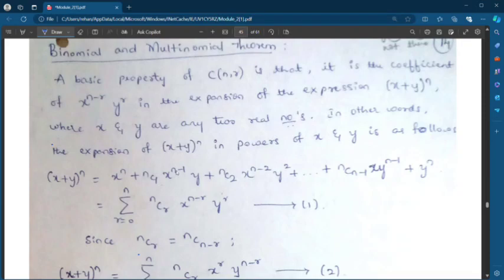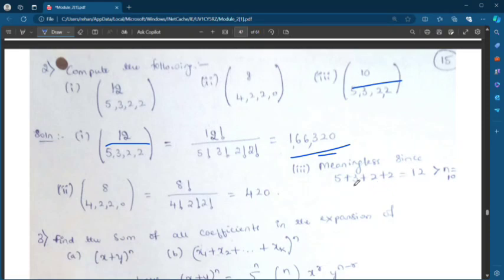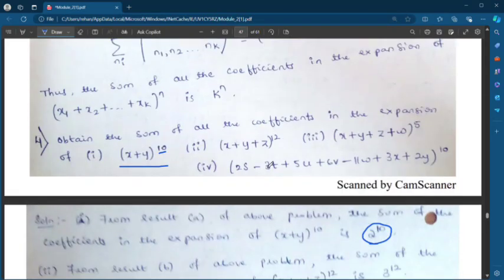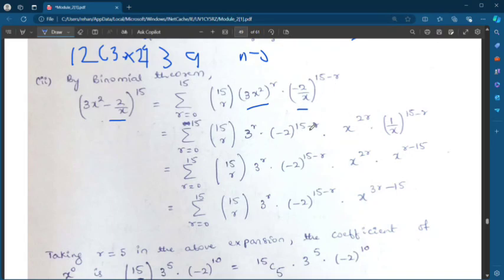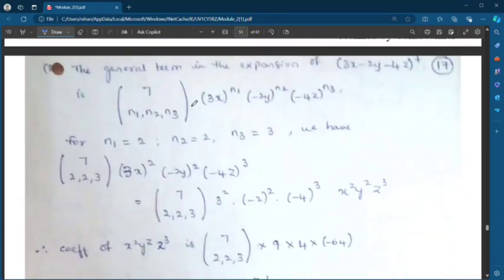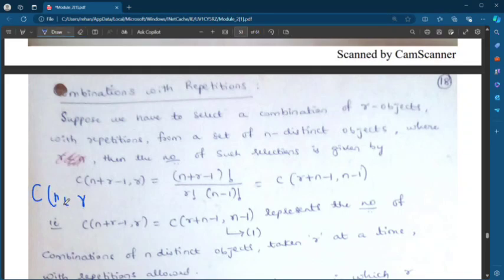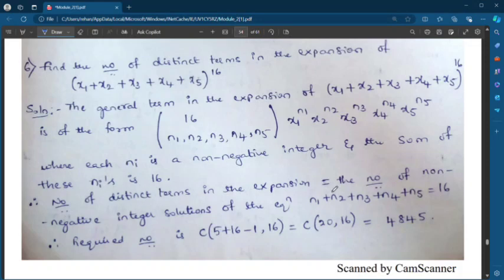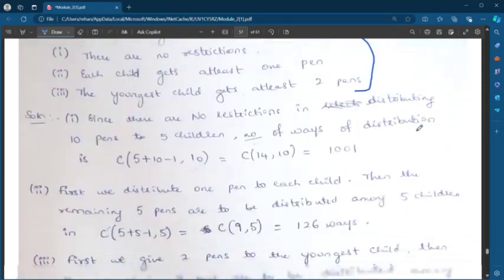DMS | BINOMIAL AND MULTINATIONAL THEOREM | DISCRETE MATHEMATICS STRUCTURE | VTU 22 SCHEME